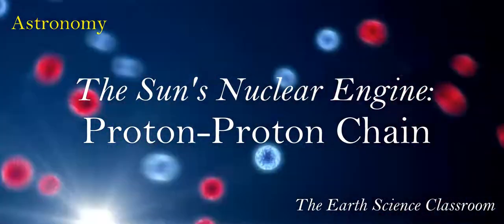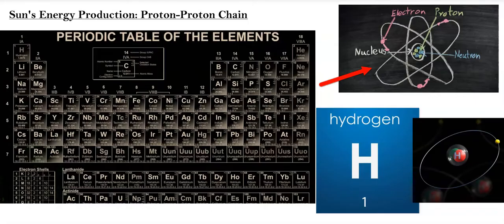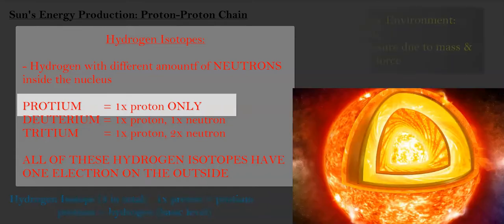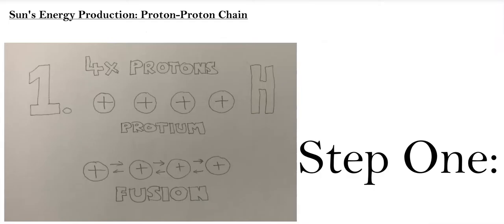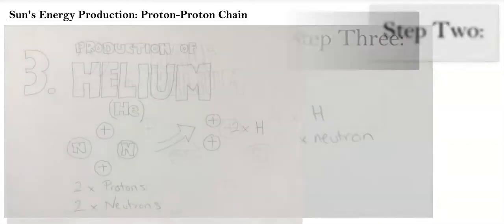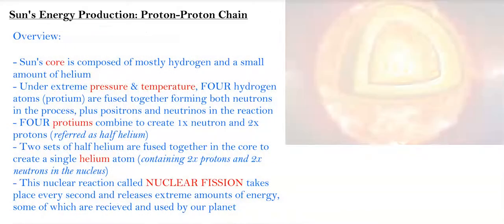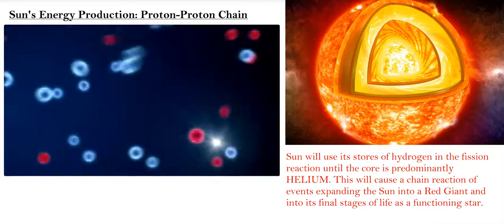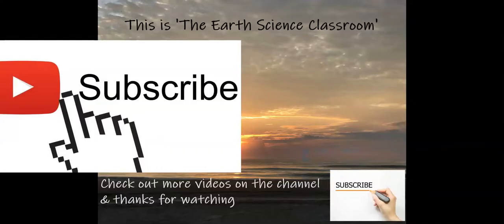How The Sun Makes It’s Energy!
Our Sun is a functioning star producing energy through nuclear FUSION. Inside the Sun's core, hydrogen is being converted to helium in what is called the 'Proton-Proton Chain'. This video discusses the various stages of this nuclear chain reaction.